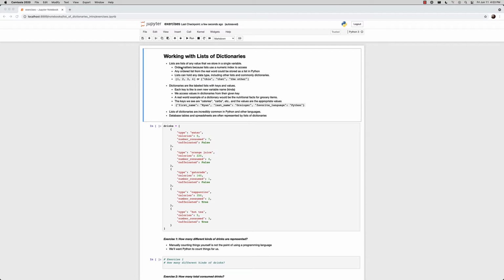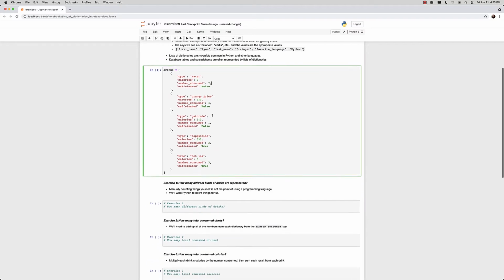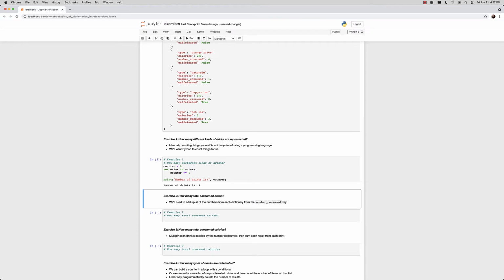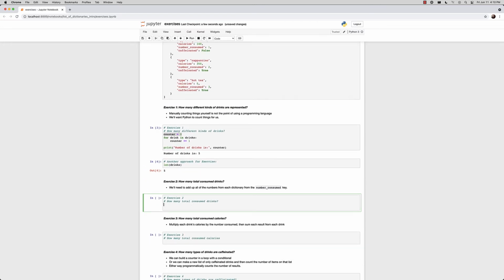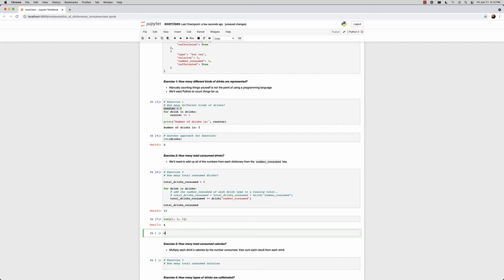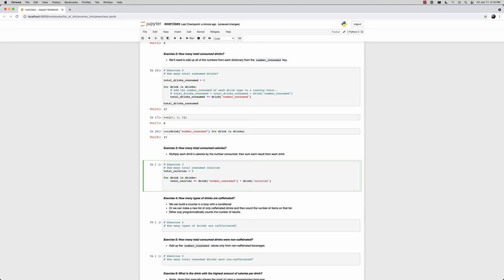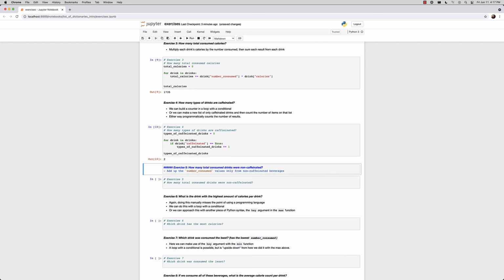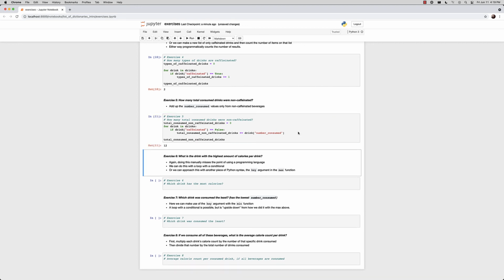Working With Lists of Dictionaries in Python